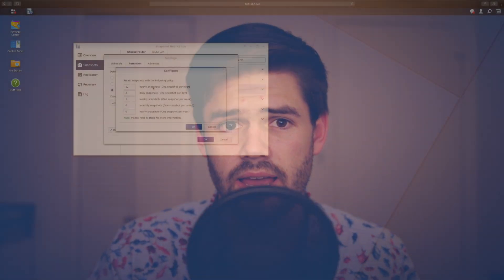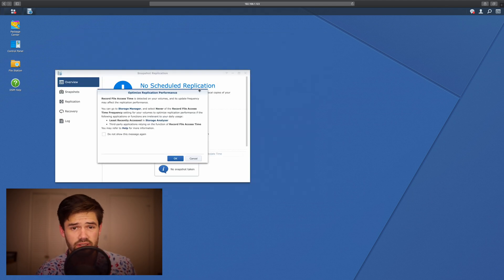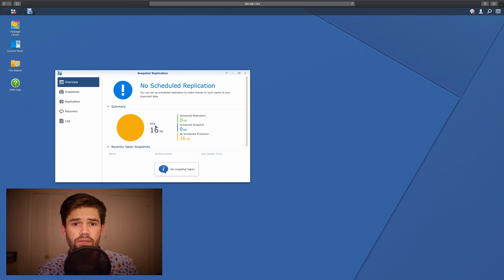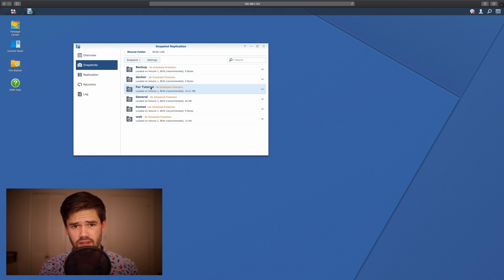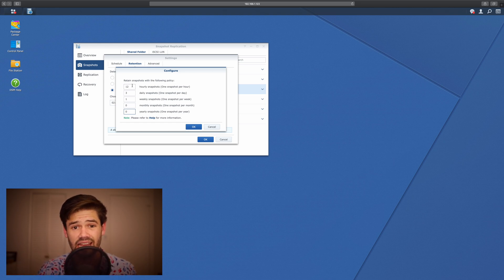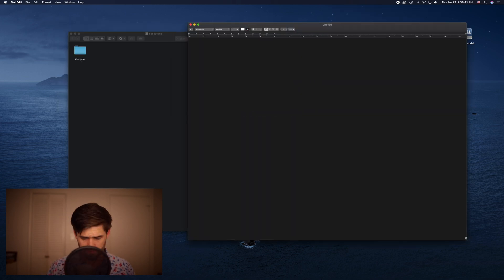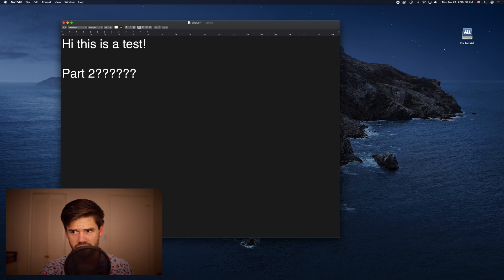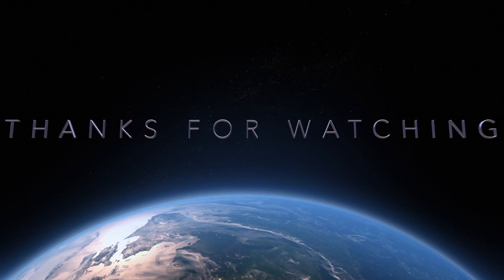Never Lose Data Again! - Taking Snapshots with Synology DSM | 4K TUTORIAL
This is a tutorial on how to set up Synology Snapshots to ensure that your data is never lost, even if your files change! This allows you to revert back to previous versions of your files.